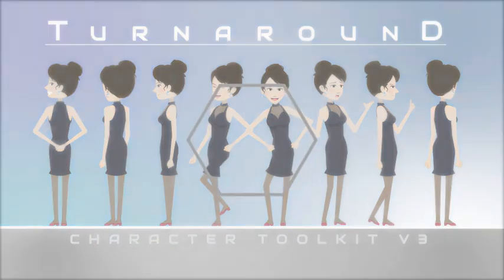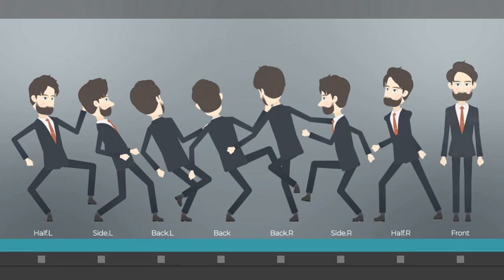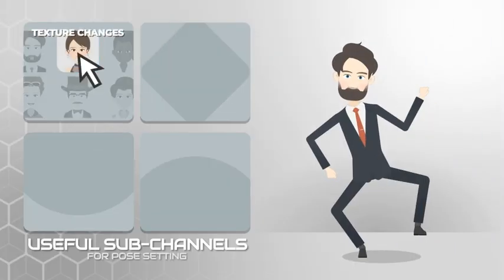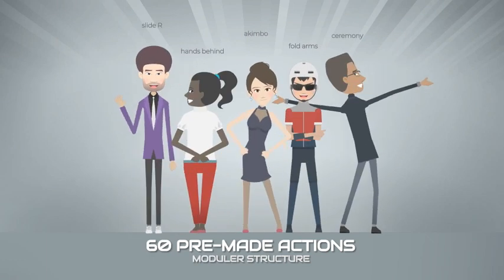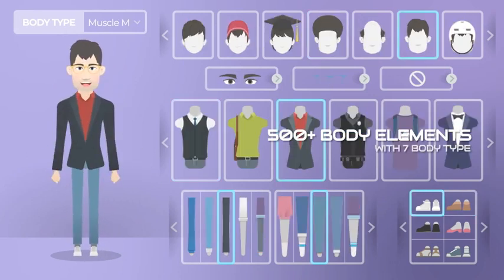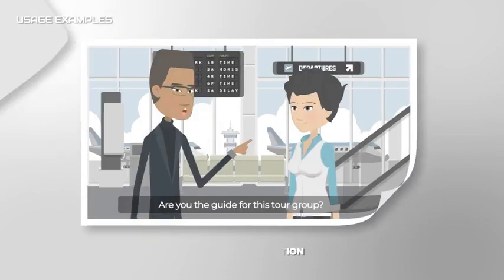Turnaround Character Toolkit 3 ( After Effects Template ) ★ AE Templates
Main Features:

- After Effects project
- The number of body type: 7
- Sheet builder body elements: 500+
- Action modules: 60
- Animation channels in each module: 35
- Duik script version: v16.2
- The preview video musics in demo are not included.
If you liked this video press "Like", share it with friends on social
networks and leave your opinion in the comments.